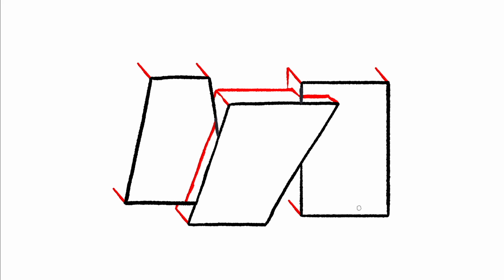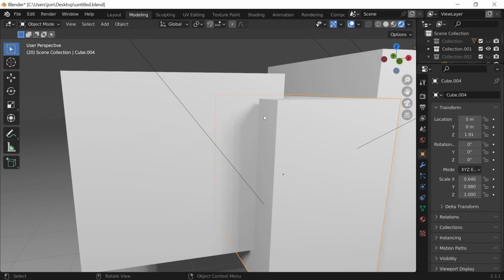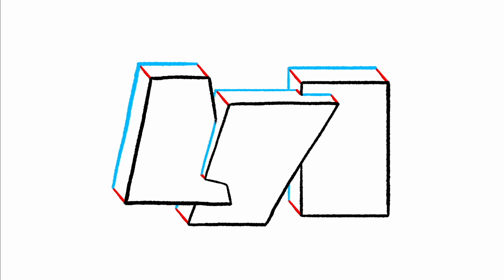Graffiti Over-Lap 3D Process - Advanced Graffiti Hacks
I'm going to teach you guys how to overlap your letters in graffiti now in this graffiti tutorial I'm going to keep things as simple and as basic as possible as we go through a step-by-step guide on how to apply this to your graffiti artwork. to follow this tutorial you are going to want to know how to do basic 3Din graffiti and it's a bonus if you understand how to do one-point perspective.

Other Tutorials